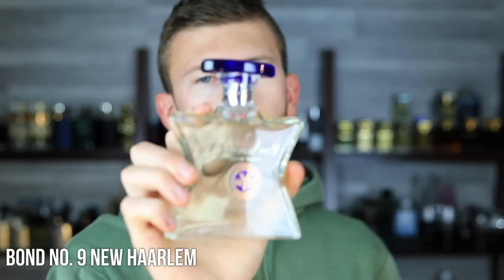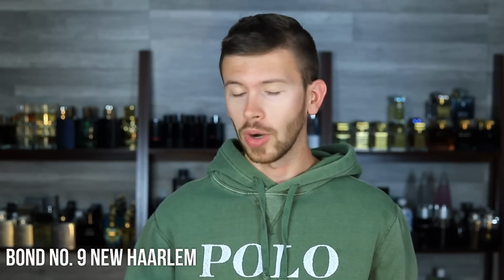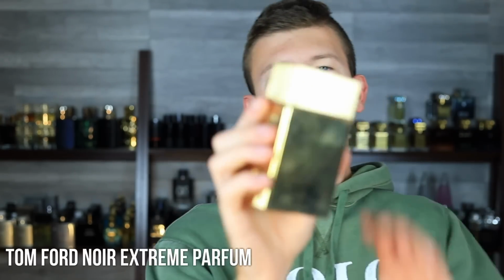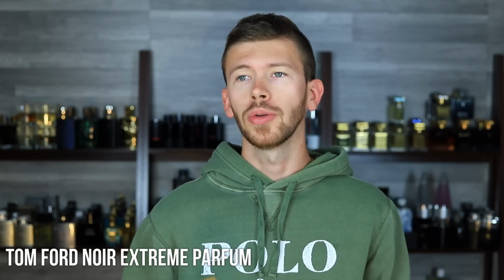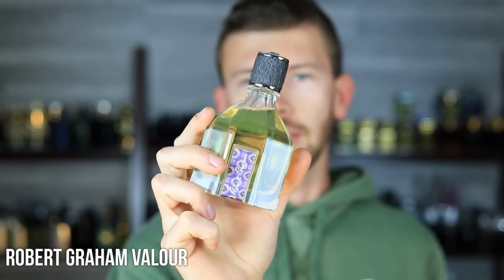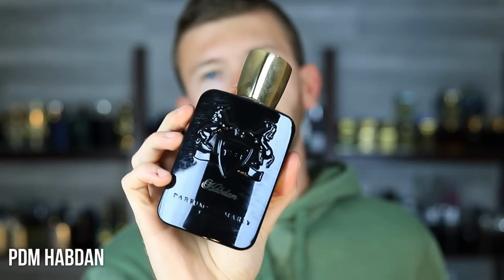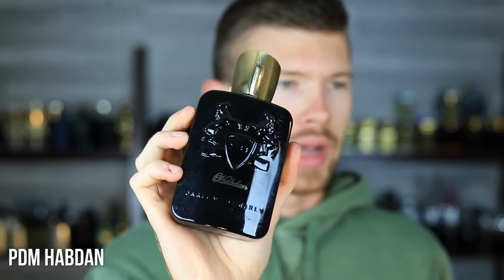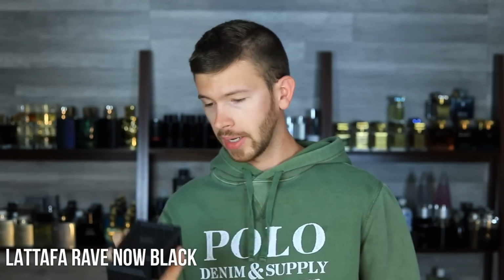Delicious Gourmand Fragrances That Will Make Her MELT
Want to get Dior Homme Parfum, Luminous Night, La Nuit Bleu Electrique etc?

10 Of The Most ADDICTIVE Fragrances In My Collection

10 FRAGRANCES THAT ARE WORTH 10X THEIR DISCOUNTED PRICE